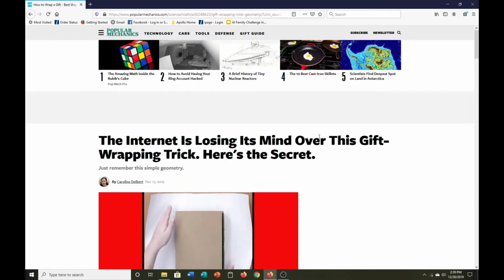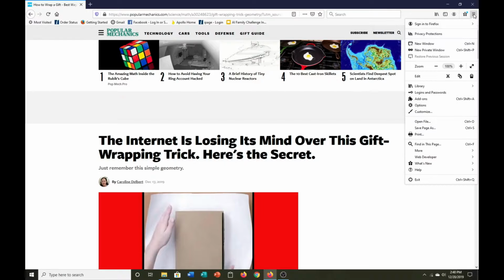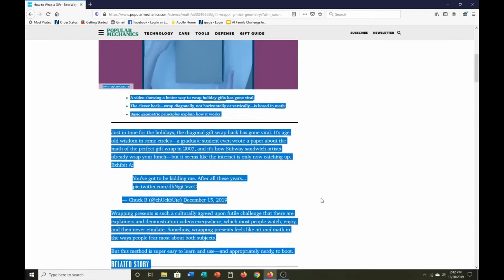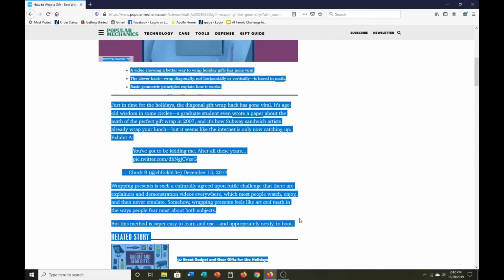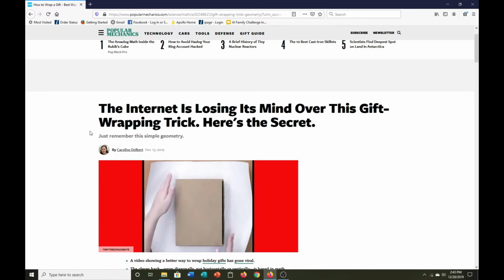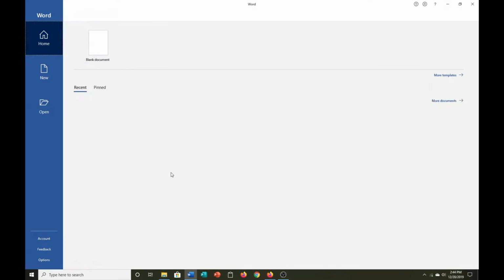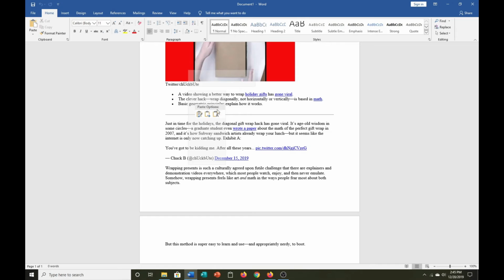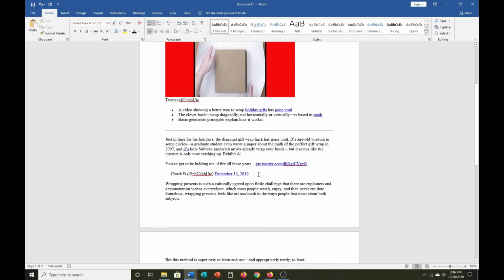Tech Tips - Copying and Pasting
A short Internet/PC tutorial on how to copy and paste, presented by Patagonia Public Library